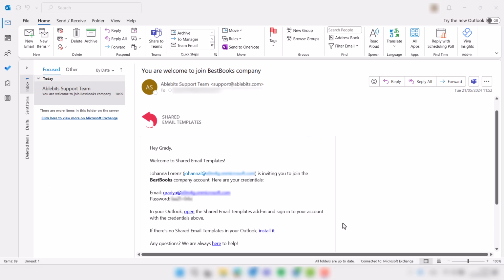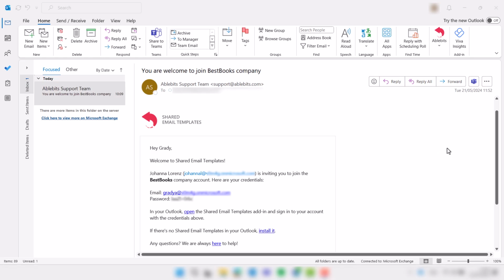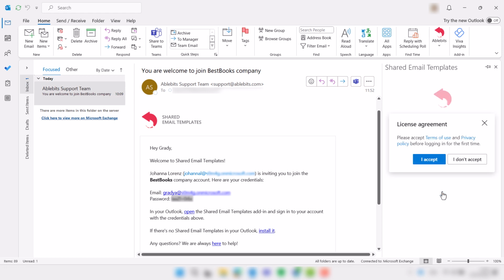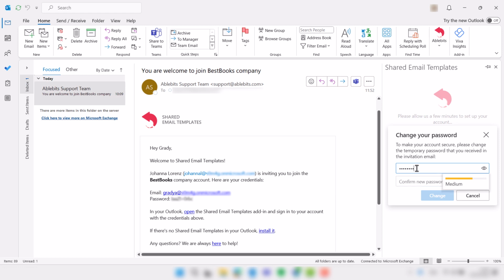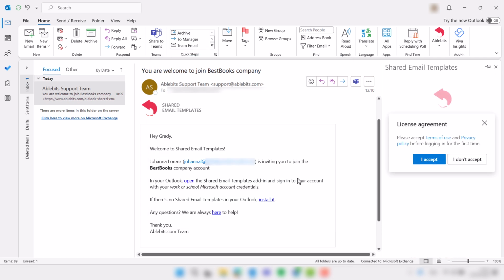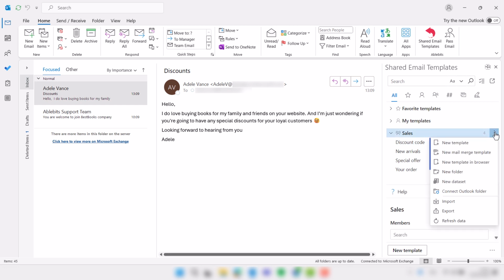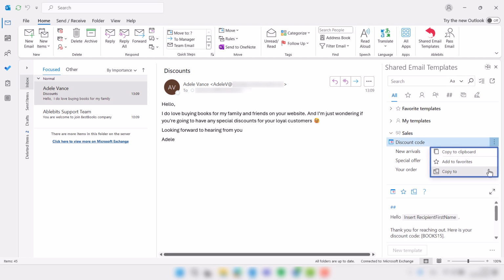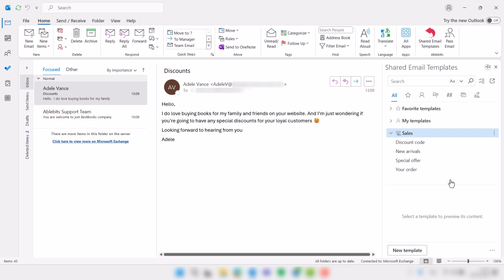How to join account in Shared Email Templates for Outlook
Got an invite to join Shared Email Templates for Outlook but not sure what to do next? No worries—this video walks you through the basics. You'll learn how to install the add-in, sign in, and join your team step by step.

Video Chapters & Timecodes:
0:00 – Intro
0:31 – How to install Shared Email Templates
1:13 – How to sign in with email
2:31 – How to sign in with Microsoft
3:09 – How to join a team
4:05 – How to join an encrypted team

Try out Shared Email Templates for 60 days for free! 👉

If you'd like to take a look at Shared Email Templates help pages, you can find them here: